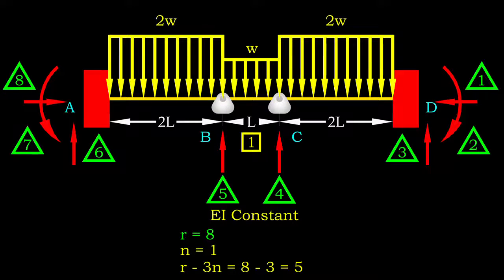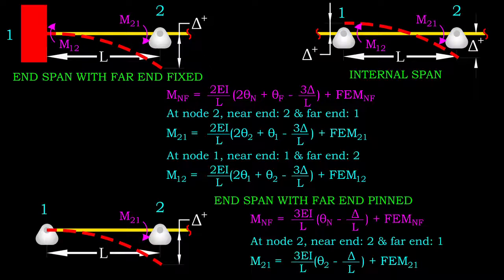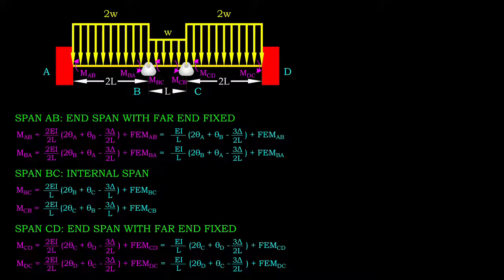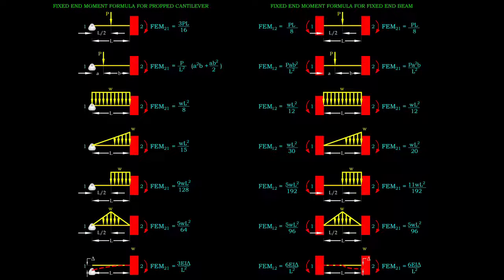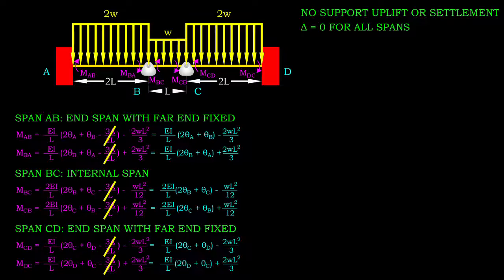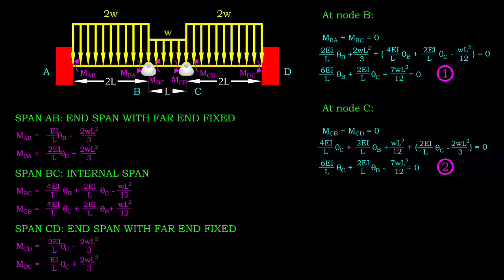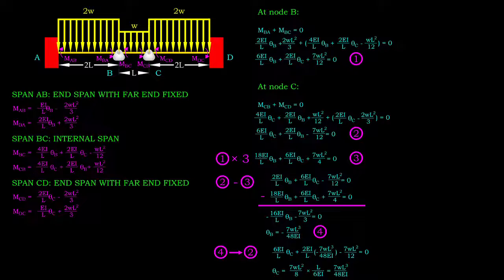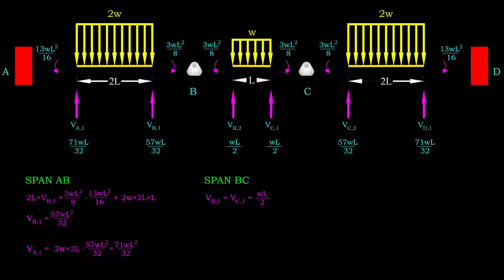Slope-Deflection Equation for Continuous Beam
The main disadvantage of force method is its complexity increases as the degree of indeterminacy for our target structure is high. We may avoid this problem by using displacement method instead.
One of the approaches under displacement method is slope-deflection equations. To solve a beam using slope-deflection equation, the beam is first segmentized span by span, then they are classified based on the support conditions and presence of end moments. Suitable slope-deflection equation is then adopted for each of the unknown end moment, as our first step to solve for them.
Readily available fixed end moment (FEM) formula is used to determine the unknown FEM in the slope-deflection equation. Then, span end displacement is identified based on support uplift or settlement. Node rotation on the other hand, is dependent of the support condition.
After all the parameters are determined, we construct equilibrium equations containing all unknowns. We can calculate the unknowns by solving these simultaneous equations. After solving for internal moments, we can proceed with determining span end shear force using them. Following to this, support reactions can be determined at any time.